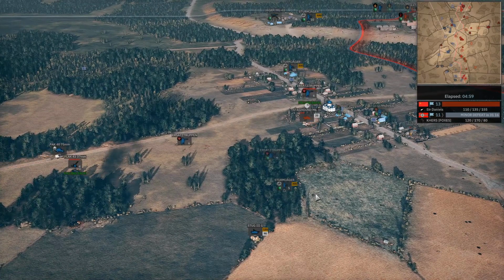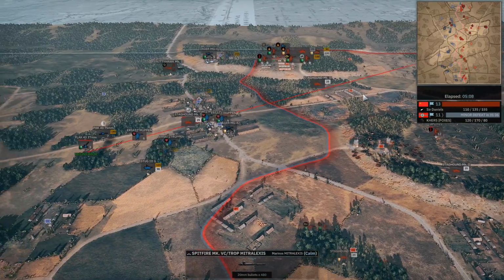SD 2 Season 7 Division 2 - Sir Daniels (2nd New Zealand Balanced) vs Khers (28th Jager Maverick)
A seventh season of SD2 beckons! It's time for another replay coming directly to us from the fantastic SD 2 community! Join Rang and me on Orsha East as a lil' skirmish goes on between:

Sir Daniels (2nd New Zealand Balanced)
vs
Khers (28th Jager Maverick)